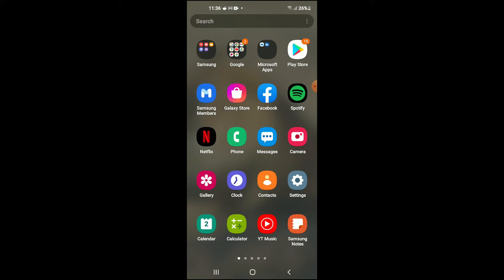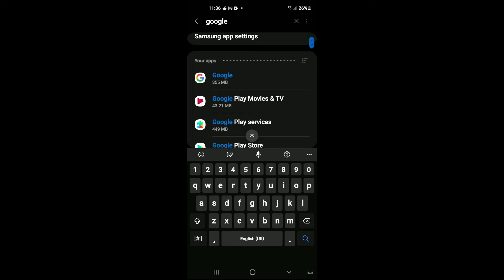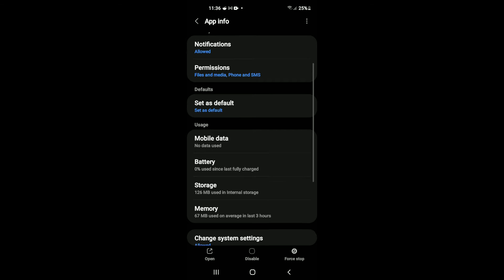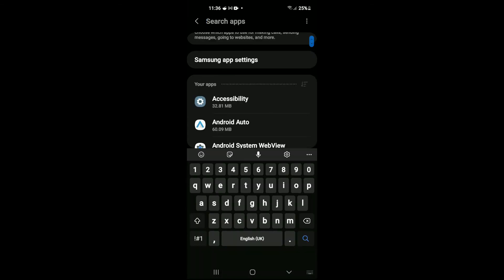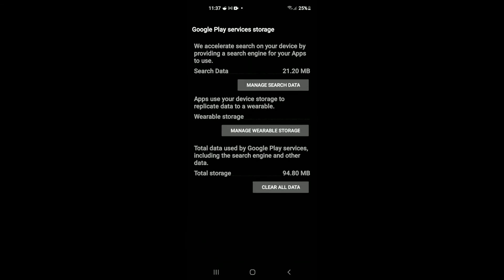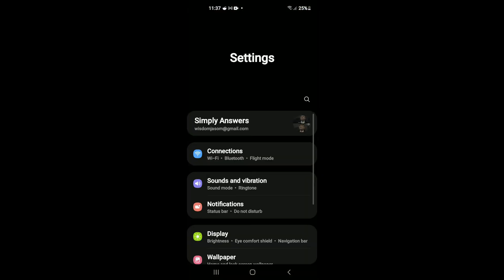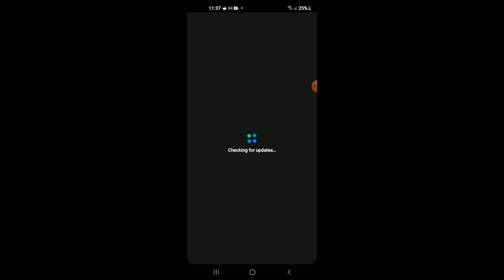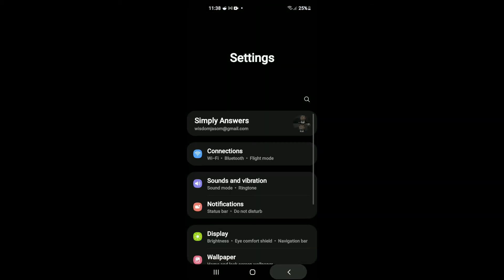how to fix Google Play Store Keeps Opening By Itself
how to fix Google Play Store Keeps Opening By Itself,how to stop play store from randomly opening when im in other apps